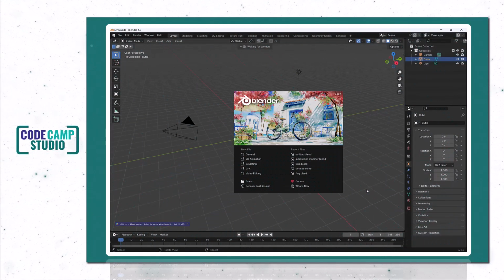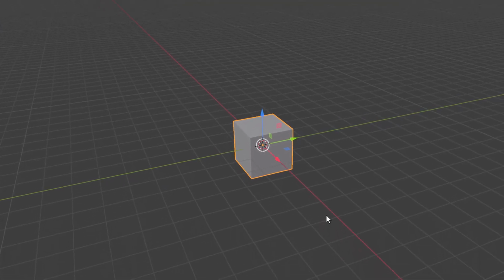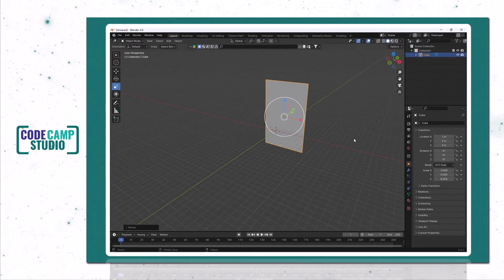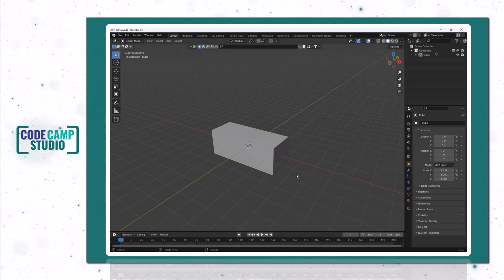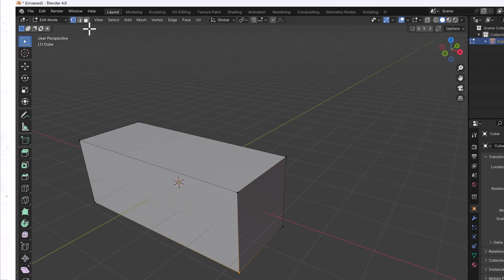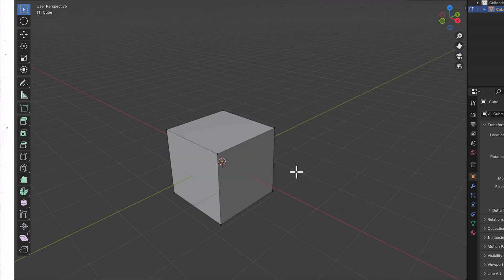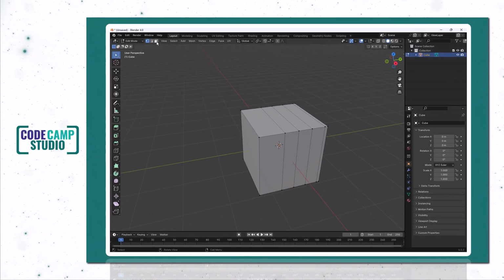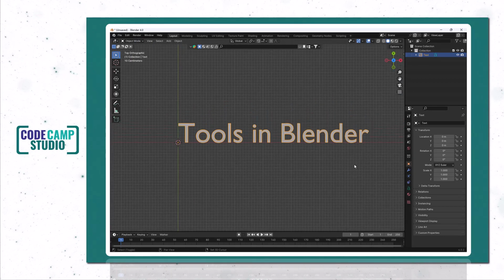Move, Scale, Rotate, Extrude and Bevel | Blender's Modeling Tools | Class 03 | Codecamp studio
This video introduces you to the fundamental modeling tools in Blender, empowering you to create 3D masterpieces! You'll learn how to add, manipulate, and edit basic shapes to bring your ideas to life.
The video covers:
Adding objects from the Mesh menu in the Add menu.
Using the Move, Scale, and Rotate tools from the top left of the viewport or the Transform panel for precise adjustments.
Utilizing keyboard shortcuts (G, S, R) and axis restrictions (X, Y, Z) for focused manipulation.
Entering Edit Mode (Tab key) to edit object geometry (vertices, edges, faces).
Understanding the functions of vertices, edges, and faces.
Employing common Edit Mode tools:
Move (G), Scale (S), and Rotate (R) for individual components.
Loop Cuts (Ctrl+R) to add more geometry.
Leveraging additional tools to accelerate workflow:
Extrude (E) to duplicate and extend selected elements.
Bevel (Ctrl+B) to add thickness and definition to edges.
This video is perfect for beginners who want to learn the basics of 3D modeling in Blender.